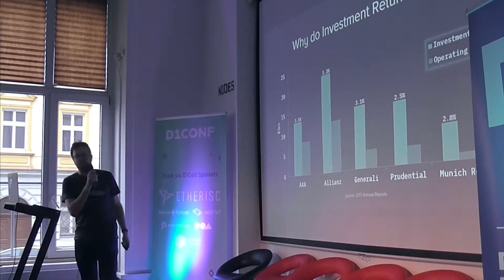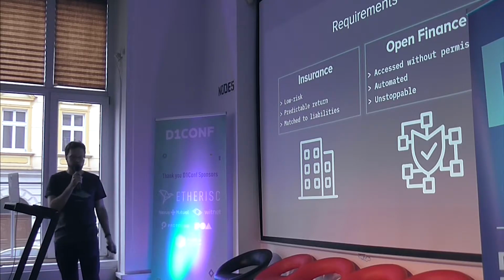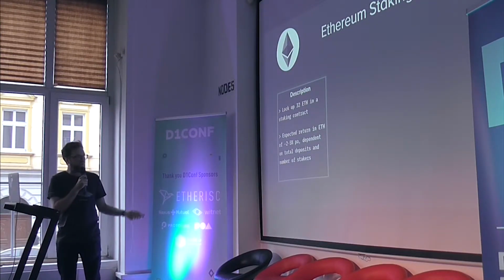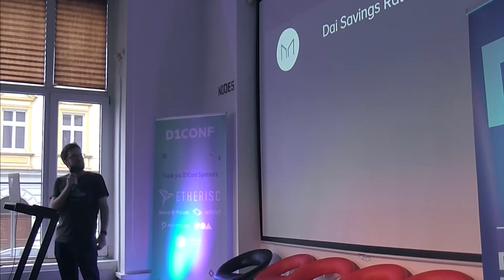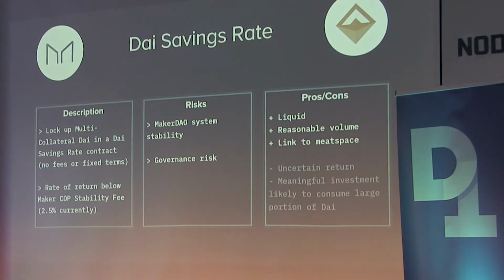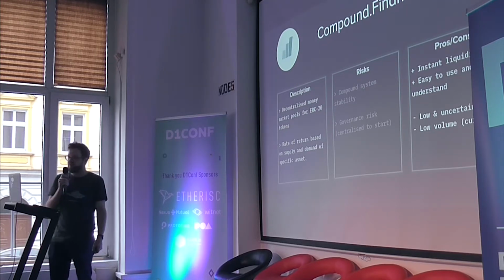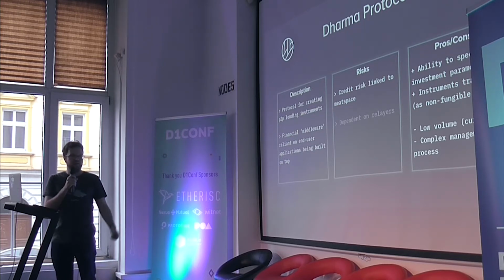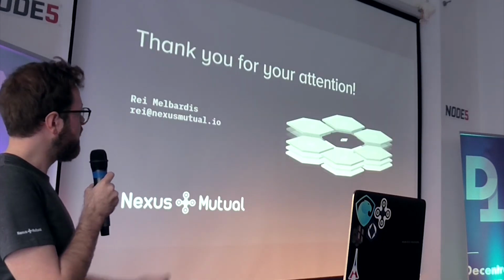D1Conf 2018—Blockchain-Native Investment Assets | Reinis Melbardis, Nexus Mutual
To be able to compete with traditional insurance players, decentralized risk carriers need to be able to trustlessly invest capital in a way that generates interest. There are a number of exciting possibilities and proposals being created within the blockchain world that would allow an entity’s assets to earn a stable, predictable return whilst retaining enough liquidity to allow the entity to meet its liabilities. During his talk at D1Conf, Reinis Melbardis of Nexus Mutual explored the characteristics, risk profiles, and challenges of the nascent asset classes being built on-chain by the open financial ecosystem and explained how to assess their suitability to act as investment assets for a decentralized risk carrier.

Have your own ideas on this topic? Share your thoughts on our Telegram chat